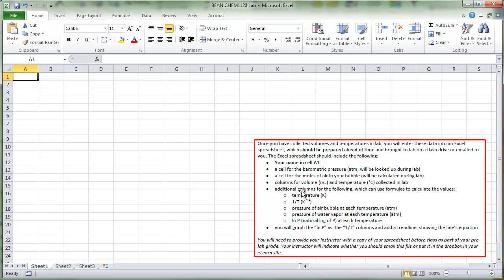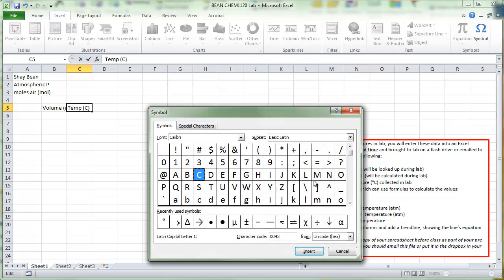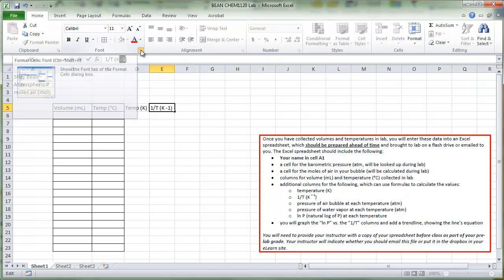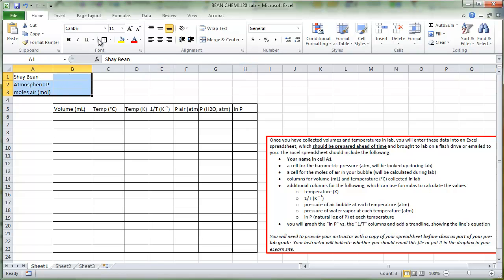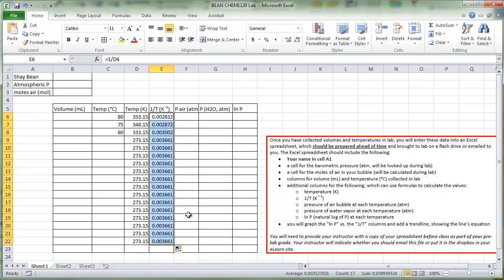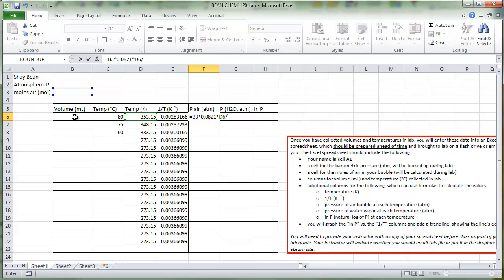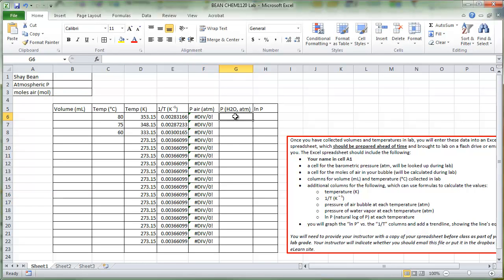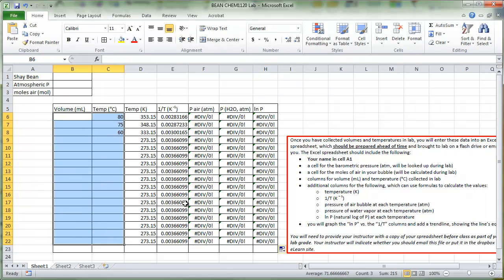How to prepare your spreadsheet for Boiling Point Lab